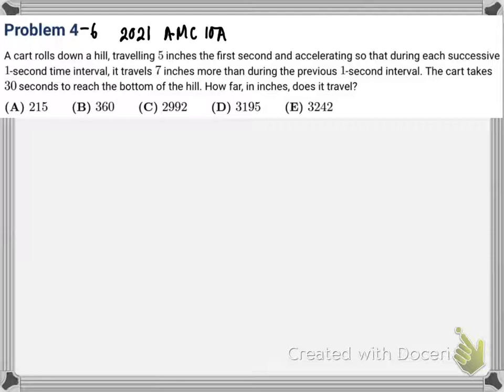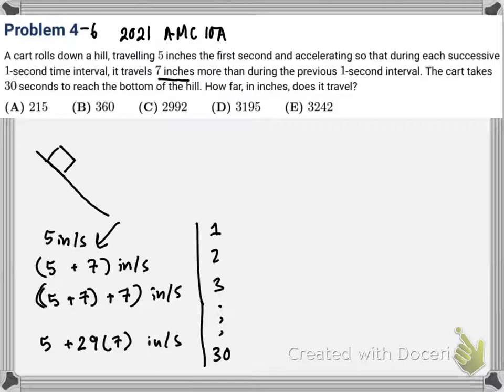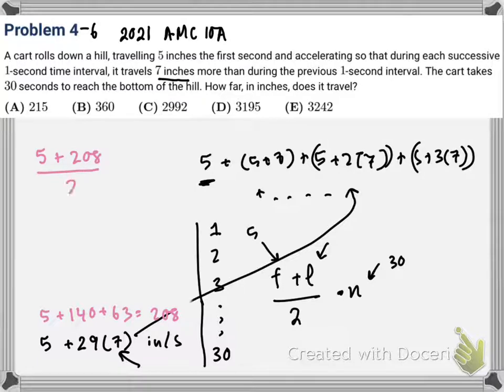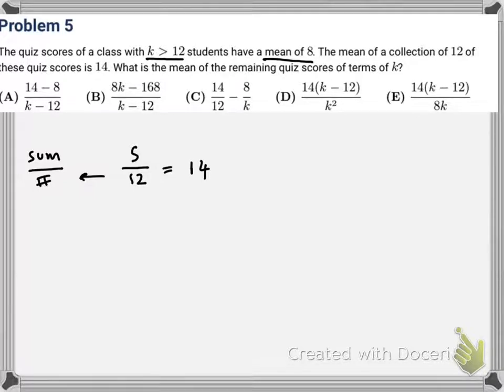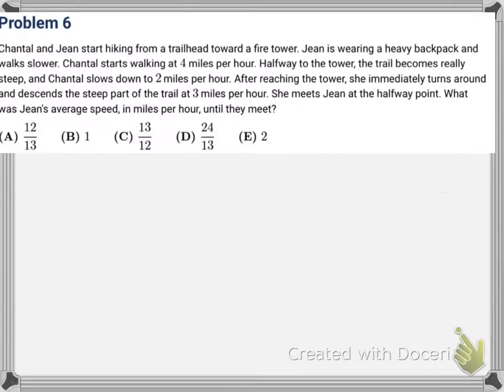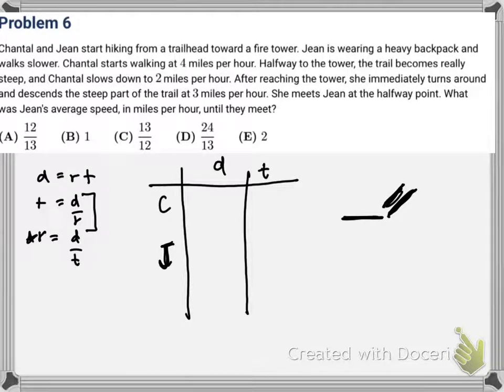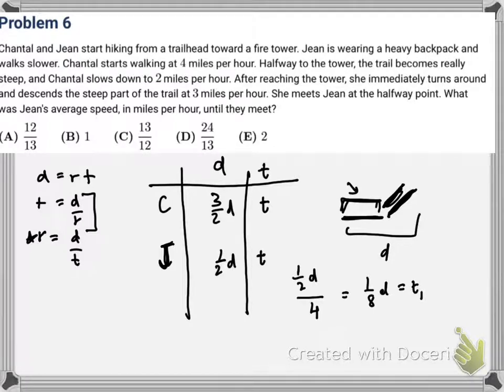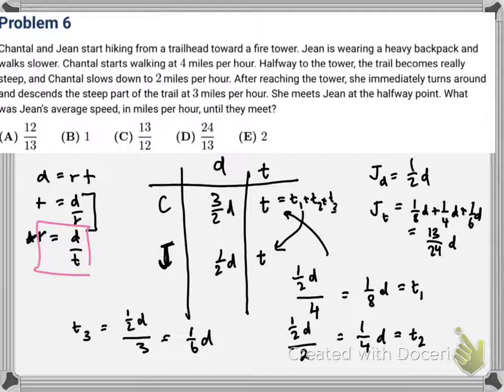2021 AMC 10A: Problems 4-6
The next three problems in the 2021 AMC 10A debrief!